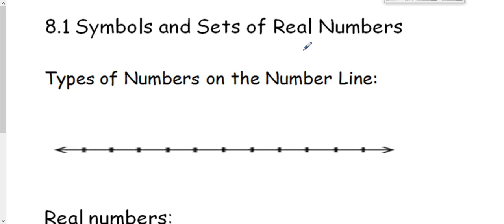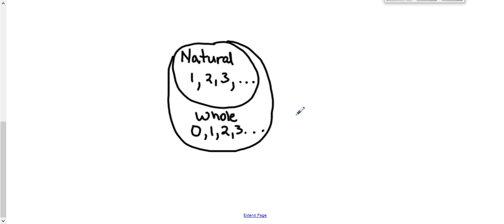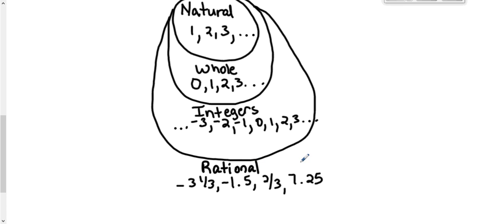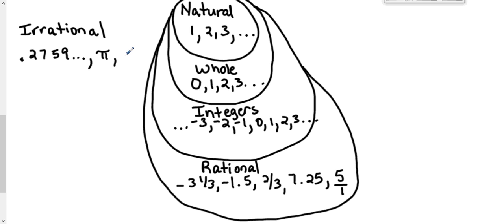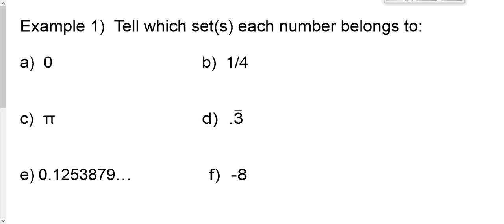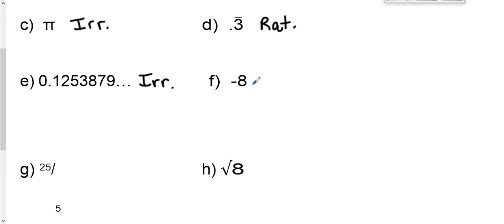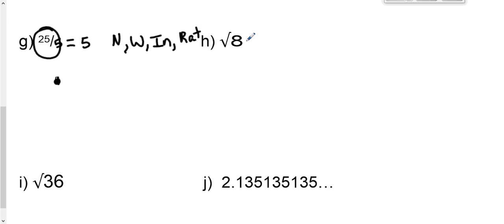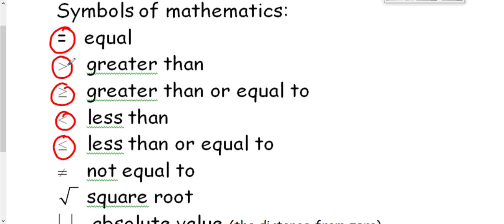Math 098 8.1 - Symbols and Sets of Real Numbers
This video defines the different sets of real numbers and symbols used with real numbers.